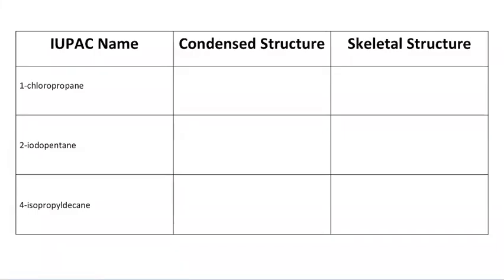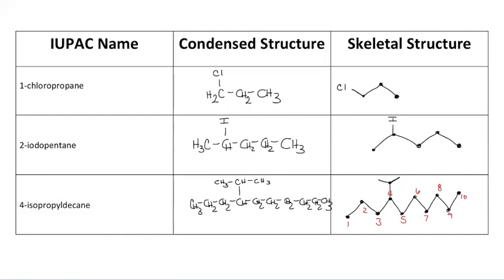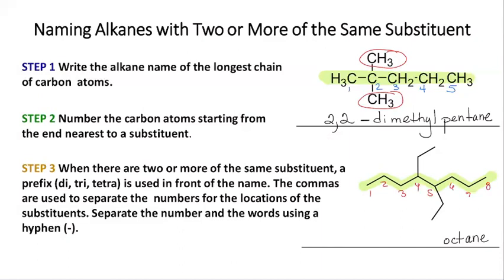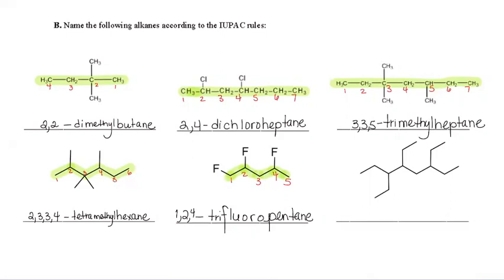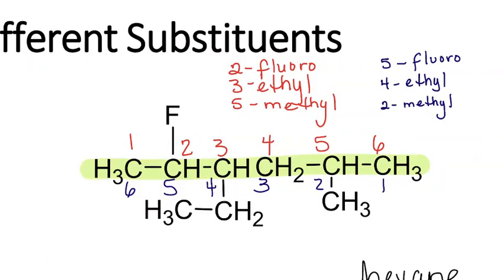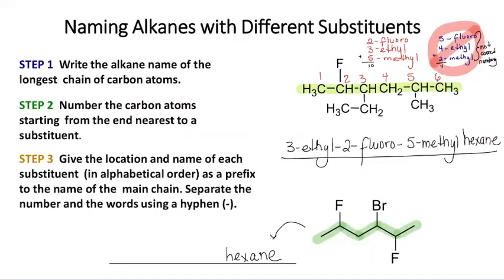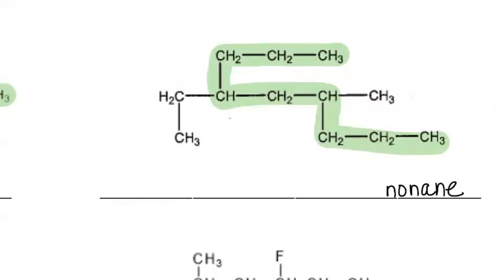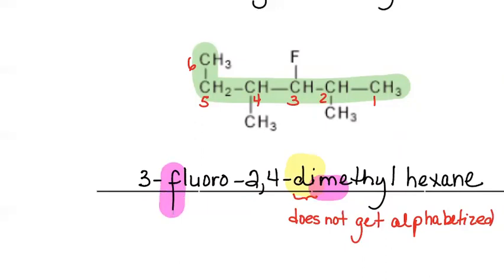CHEM104_SU2022_Lec_7_5_22_Part2